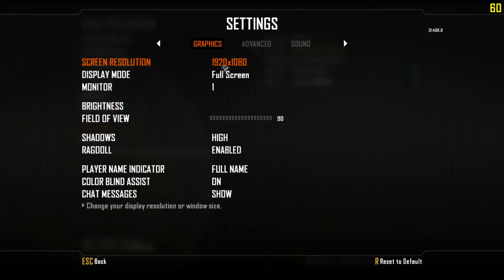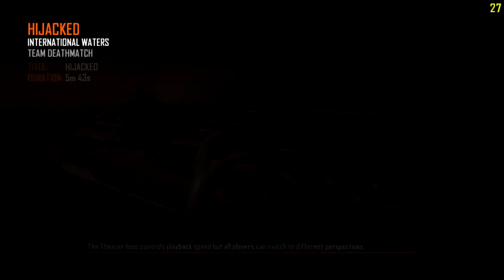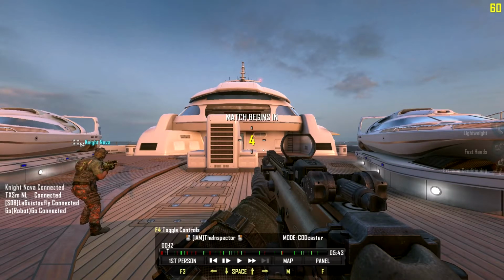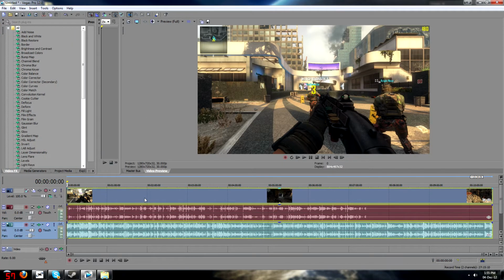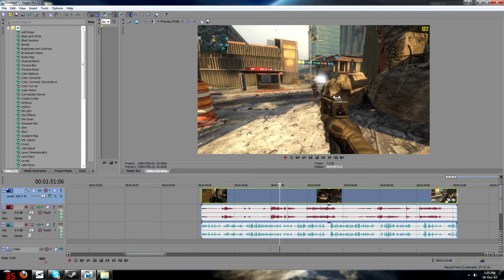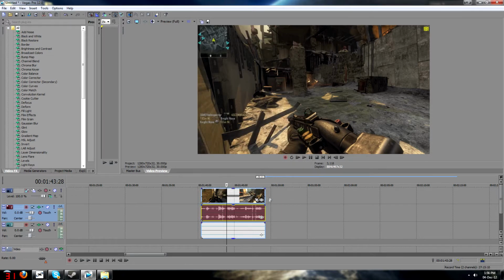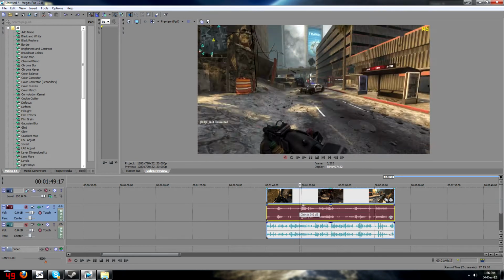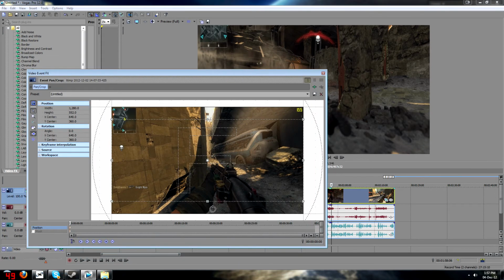How-to Record Black Ops 2 PC [Remove HUD / Crop]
Before you start, make sure you have the correct resolution to record in, any advice, just ask.
Remember to max out all game options that you deem necessary for eyecandy whilst keeping a fluid FPS; 80 or 90 FoV (Field of View) is needed.

-Select clip
-CodCast Video
-Remove all but Killfeed in CoDCast Panel Options
-Find & Record your clip @ 0.2 Timescale
-Either use 30, 60, 120 FPS, or a multiple of.
-Import clip into Sony Vegas (or any other editing software)
-Disable Maintain Aspect Ratio
-Crtl + Drag end of clip to make it in real-time, this will emulate higher FPS (120/240/480FPS)
-Right click on Audio levels and click properties.
-Normalize, Recalculate and Lock-to-Stretch
-Crop similar or exactly to how I did in the video
-Render video as 720p/higher 30/60FPS